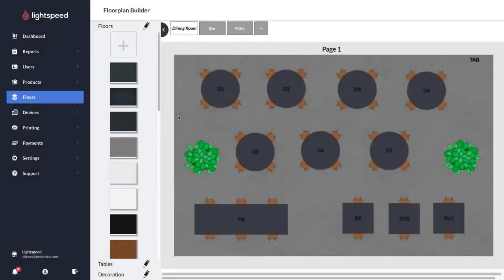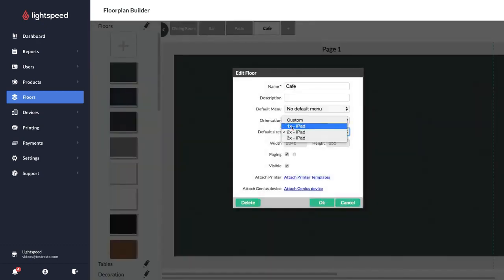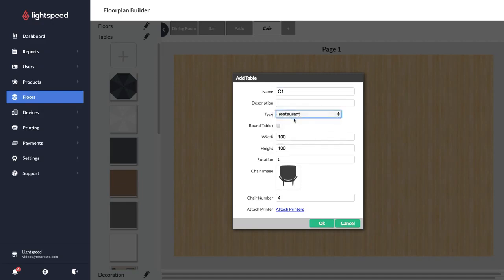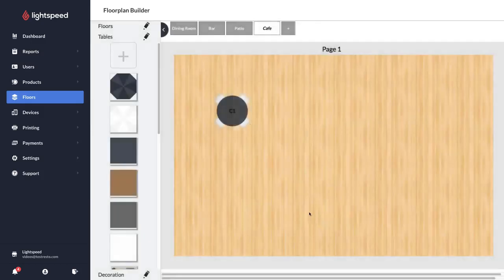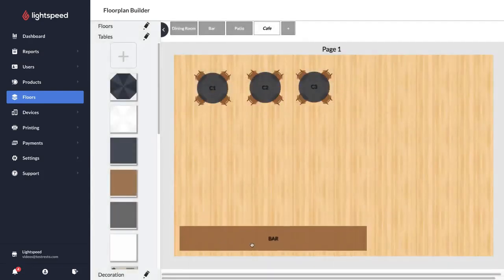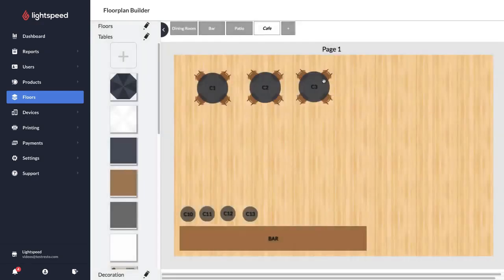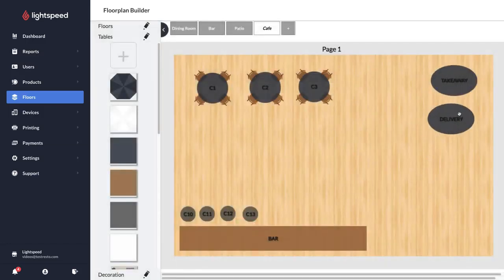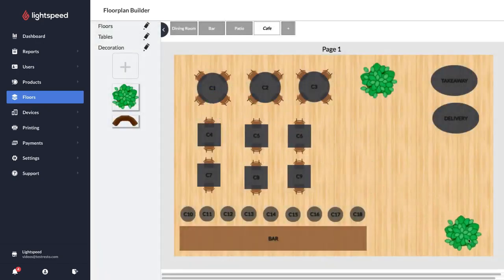LS POS: How to Make a Floor Plan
In Lightspeed Restaurant, floors are used to organize your tables into groups. Floors can be used to reflect the actual layout of your restaurant or to organize your tables into different groupings for ease of use.

Lightspeed Restaurant POS
How to